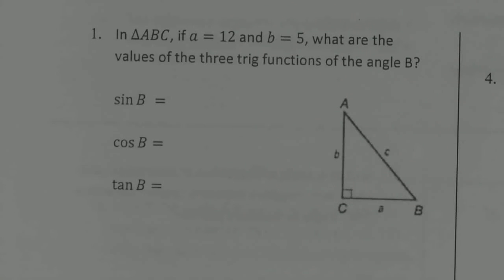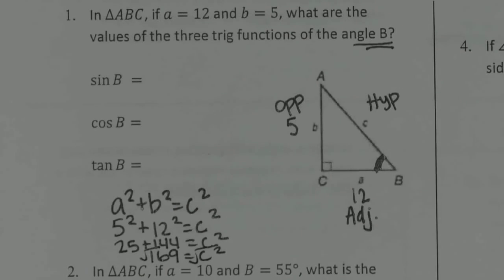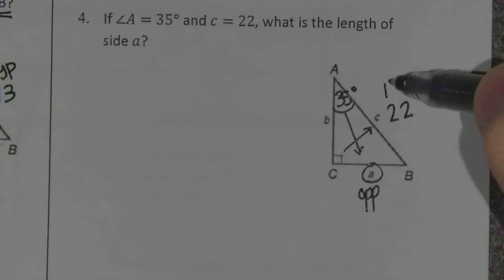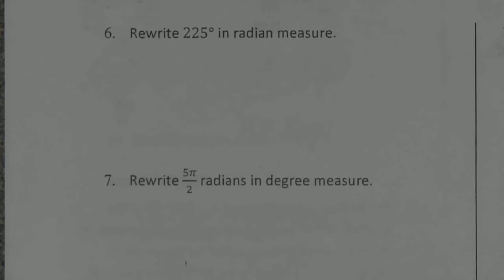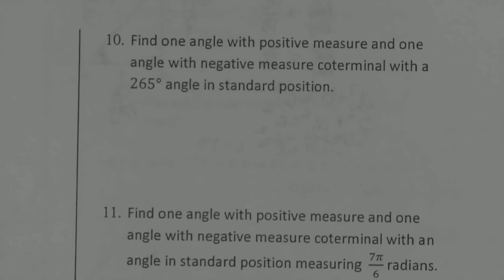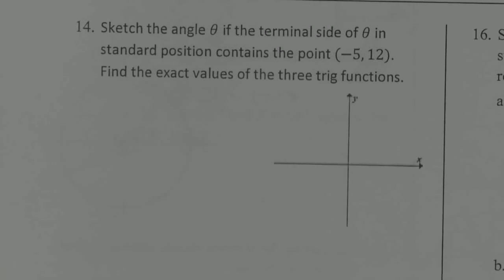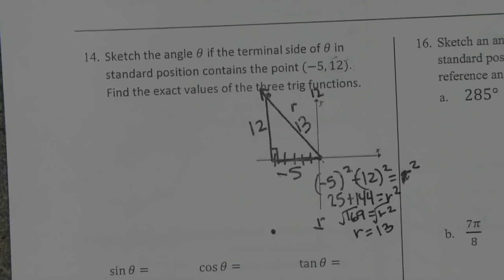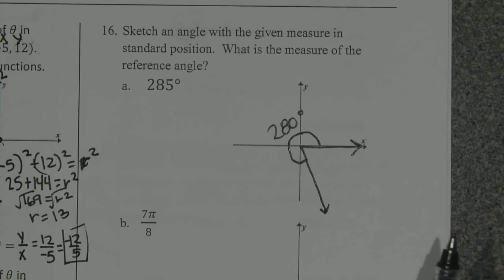Math 3 unit 8 review Part 1